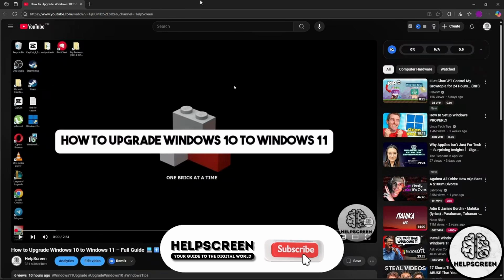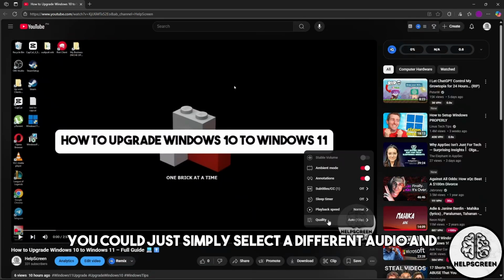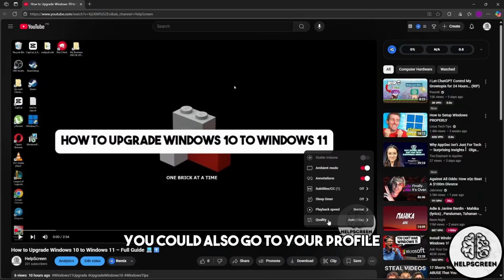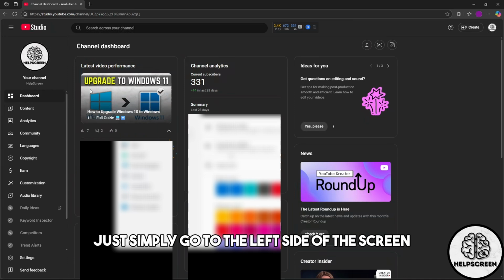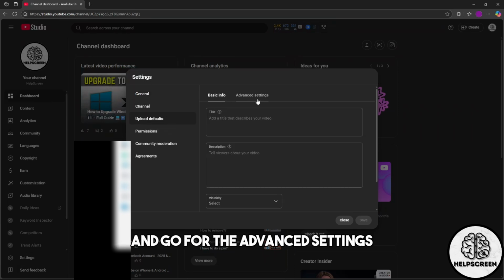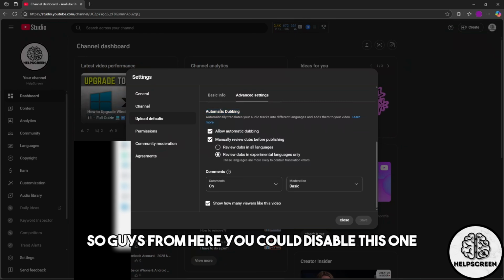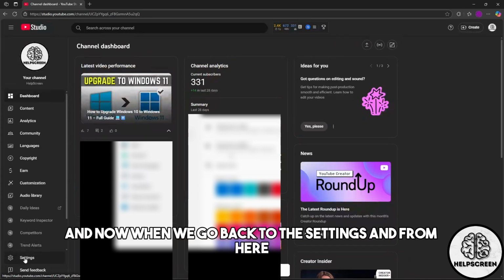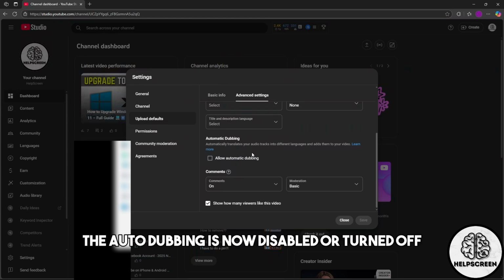How to Turn OFF Auto Dubbing on YouTube Videos – Full Guide 🎧🚫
In this tutorial, I’ll show you how to turn off the auto dubbing (voice translation) feature on YouTube videos. If you're hearing a dubbed voice instead of the original audio and want to switch it back, this step-by-step guide will help you fix it on both mobile and desktop.